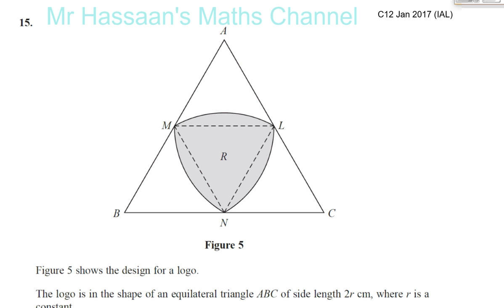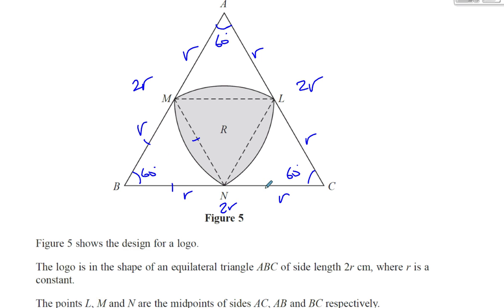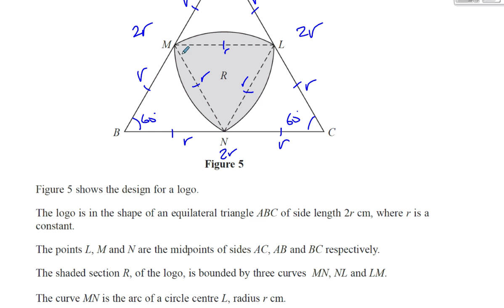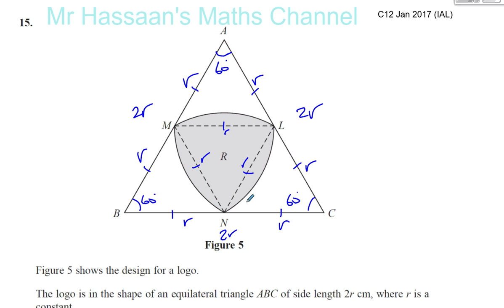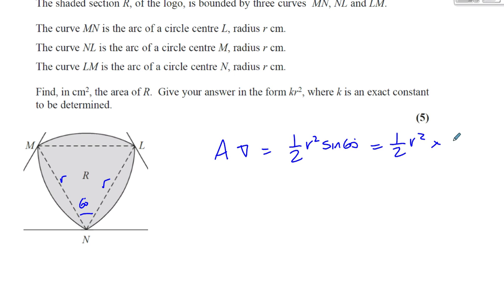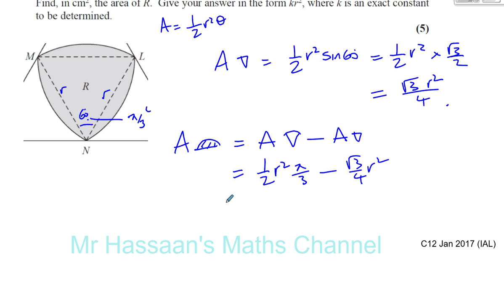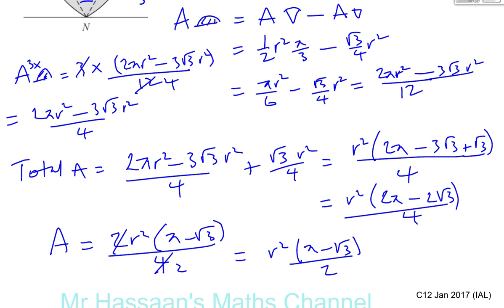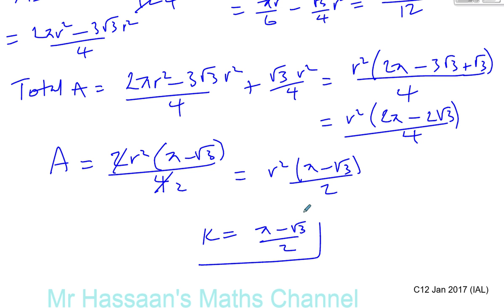EDEXCEL IAL C12 JAN 2017 Q15 Radian Measure, Area of Triangles